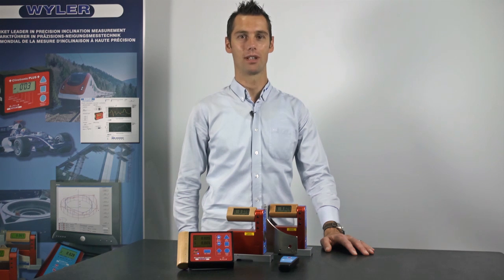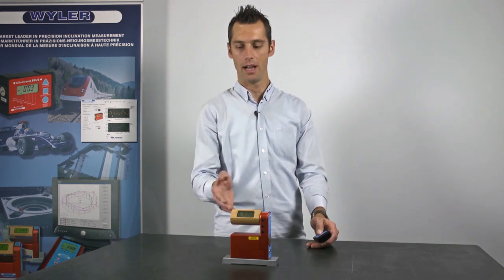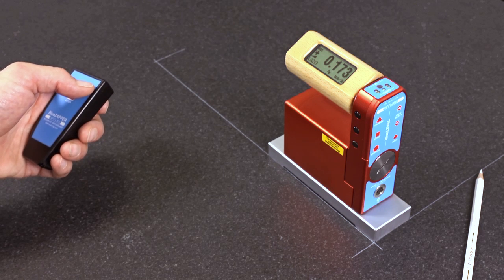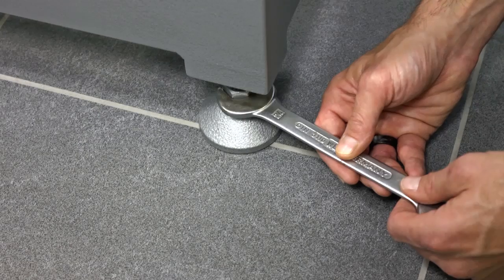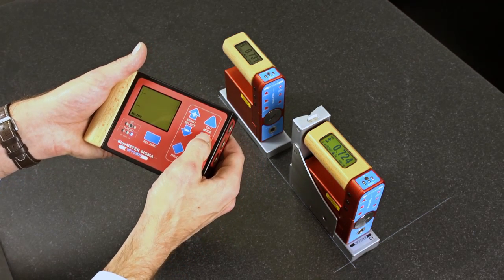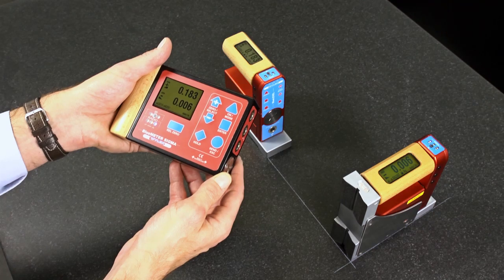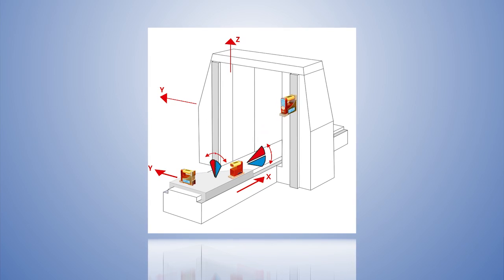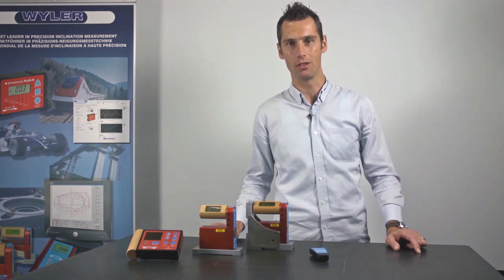Instructional video WYLER AG, Inclination measuring instruments and systems / Reversal measurement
Topics:
- Determination of the absolute zero of an inclination measuring instrument
  BlueLEVEL, respectively elimination of the zero-offset of an instrument
- Relative measurement with an inclination measuring instrument
- Absolut measurement with an inclination measuring instrument
- When is a relative, when an absolute measurement with an inclination measuring
  instrument required?

WYLER AG, Winterthur Switzerland, Passion for precision, Inclination measuring systems. Since the founding of the company in 1928, WYLER AG in Winterthur, Switzerland, has fulfilled market demand and satisfied its worldwide clientele with the supply of high-quality inclination measuring equipment that is easy to use.

The field of angular detection and measurement is extensive and complex. A great number of instruments and processes have been developed to produce suitable results to fulfill requirements.